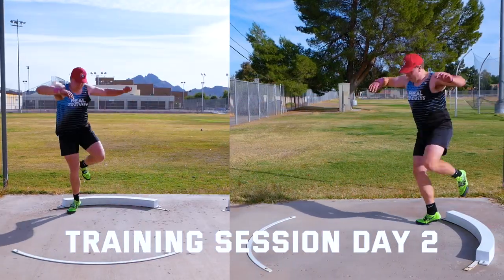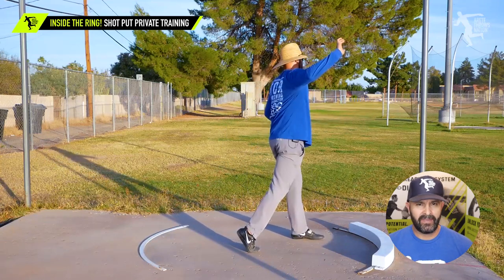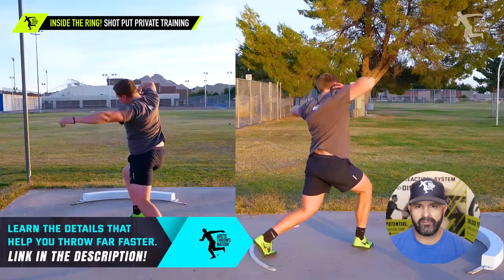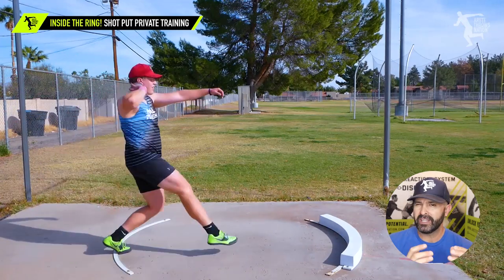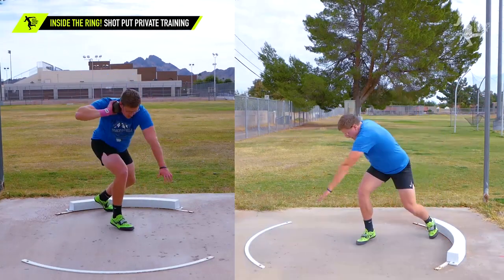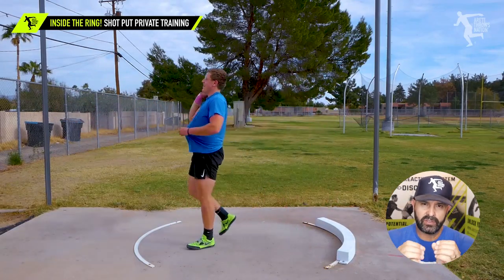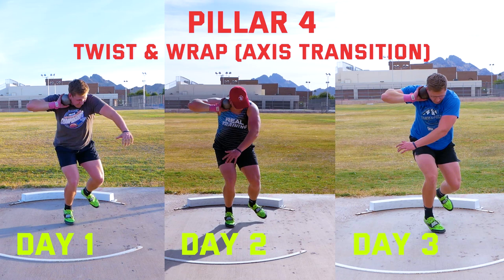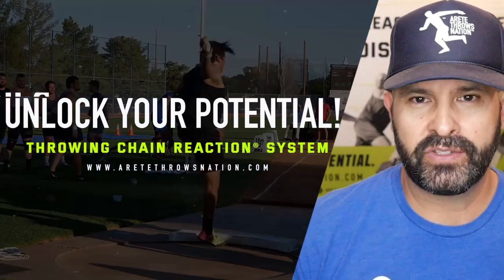Rotational Shot Put - Make BIG Progress in Just 3 sessions